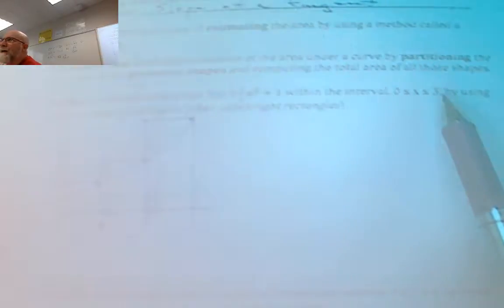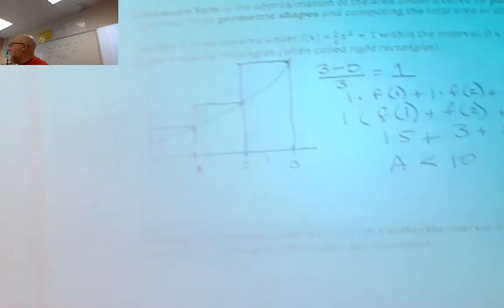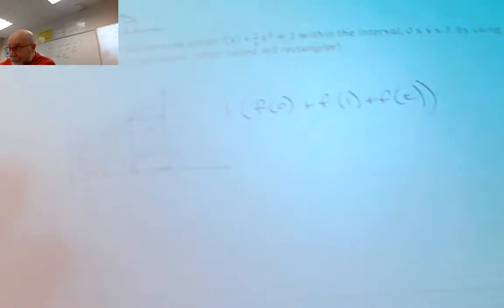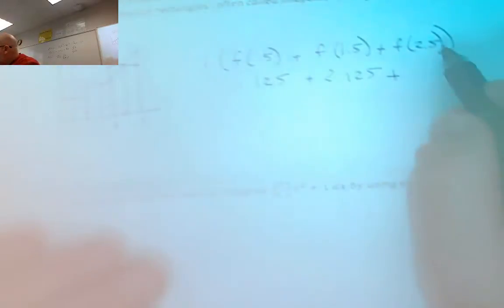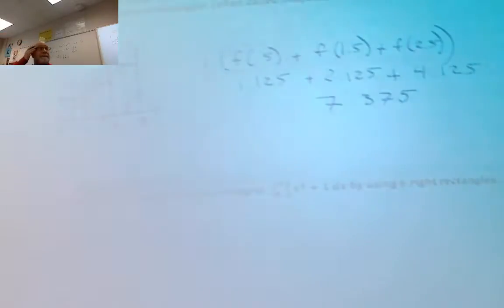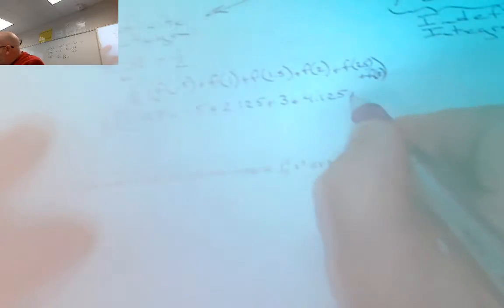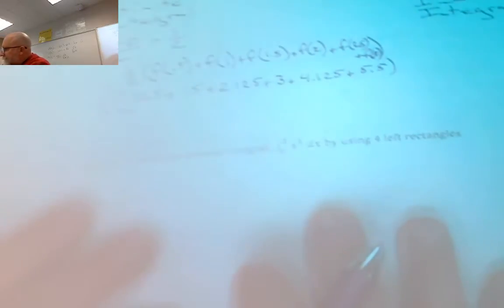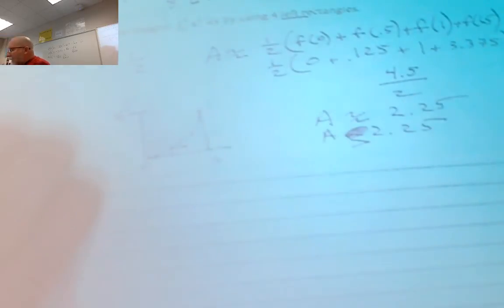4.2 Are Using Riemann Sum (Period 2)